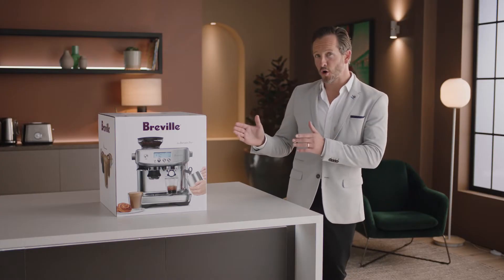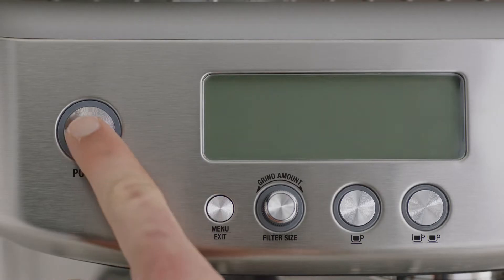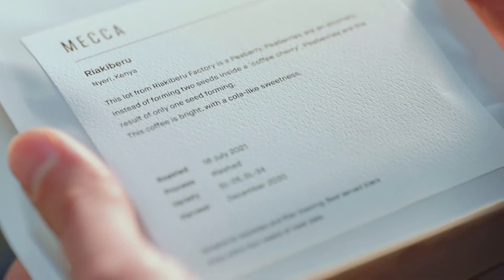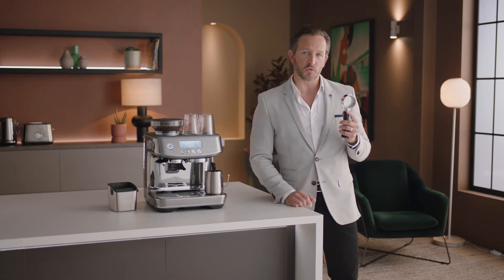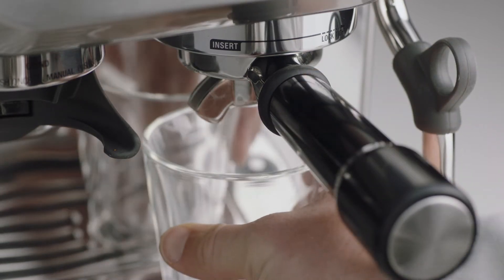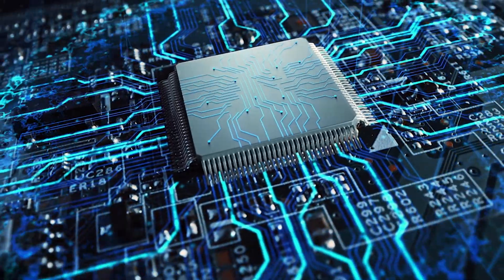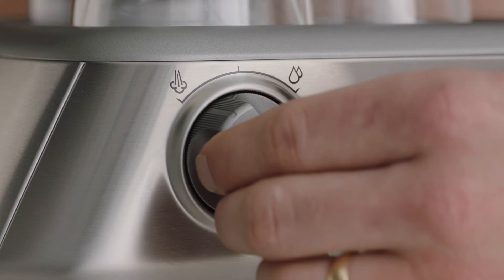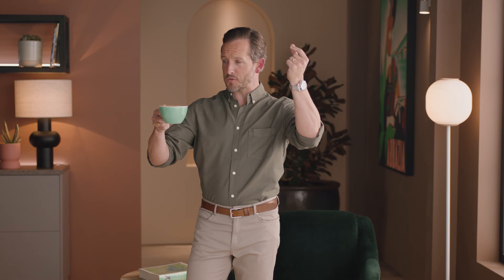The Barista Pro™ | A walkthrough of your machine: everything you need to know | Breville AU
It’s time to go from coffee lover to coffee expert.

Once you get to know your espresso machine, the fun begins. From setting up your machine to texturing milk and understanding the 4 keys formula, we have created a complete walkthrough of your espresso machine so that you can bring third wave specialty coffee to the comfort of your own home.

In this film, we talk you through:
00:00 Introduction
00:42 Unboxing and setup
02:10 Fresh beans from a specialty roaster
03:22 Recreate your café favourites: How to make a latte
04:29 Taste the difference with the 4 Keys Formula
05:30 How to achieve optimal extraction
06:46 How to texture your milk and make latte art